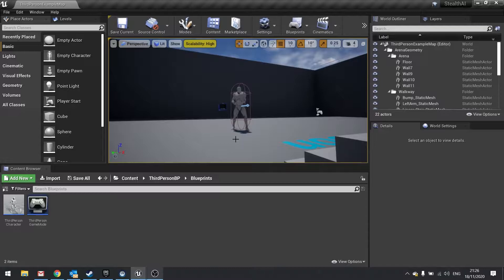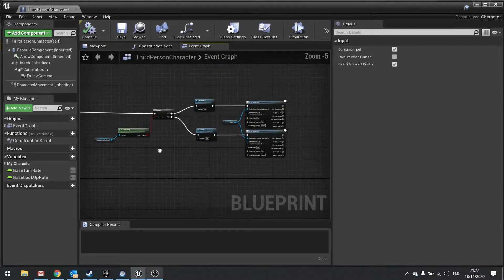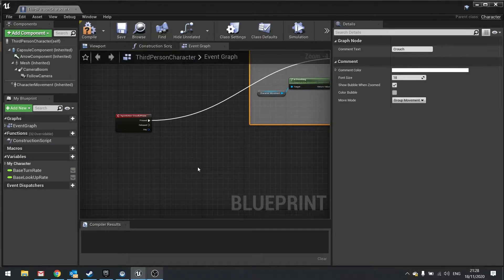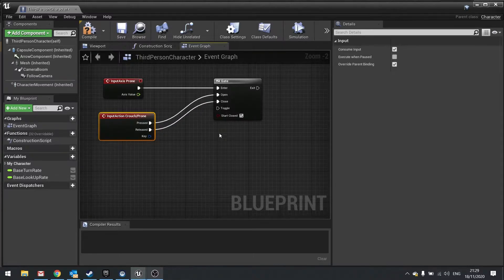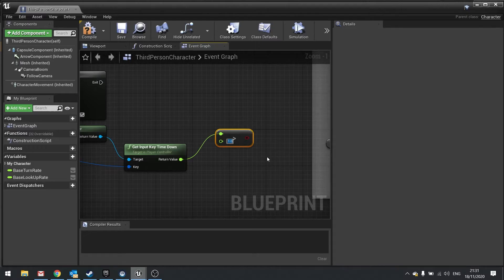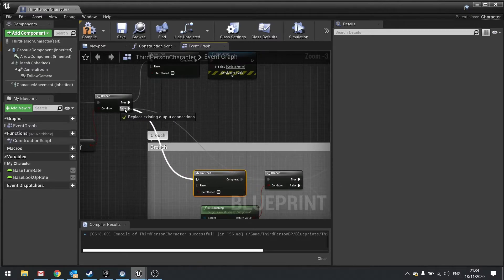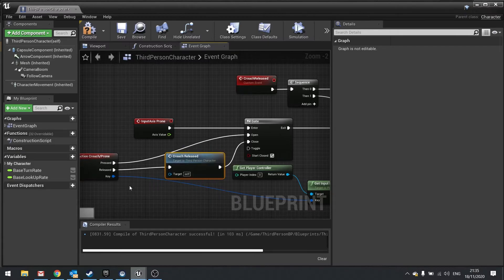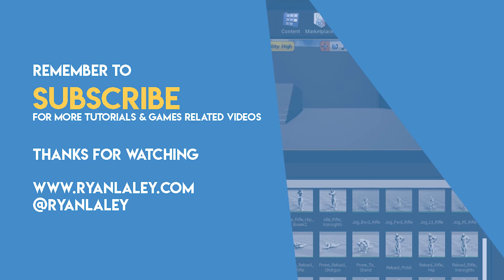Unreal Engine 4 Tutorial - Stealth AI Part 2: Prone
In Part 2 we add the ability to toggle a prone position.